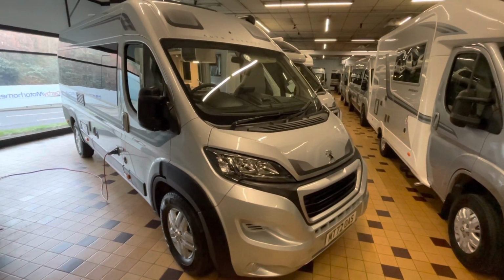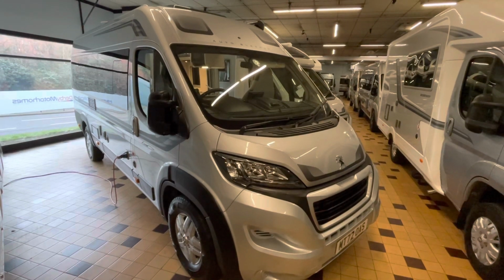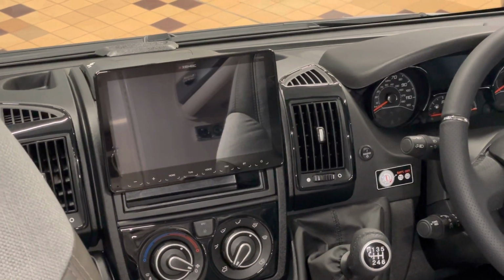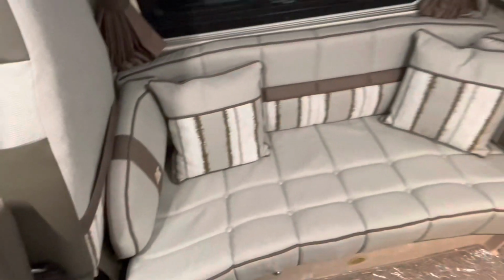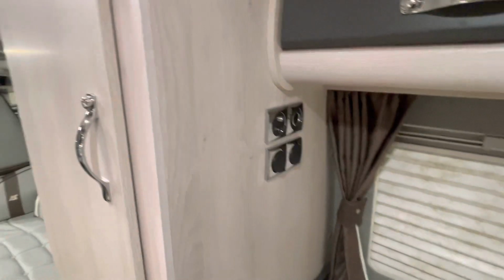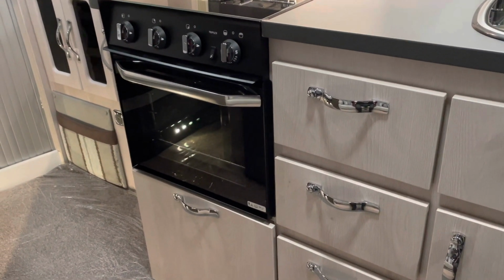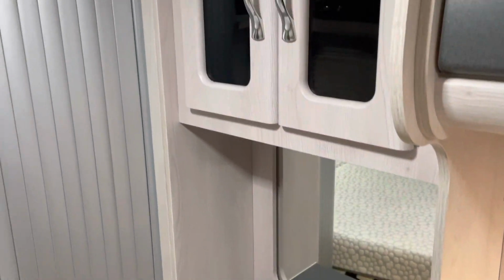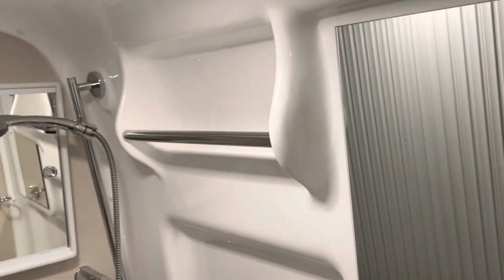Used Auto-Sleeper Kingham 72 plate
Here is our used Auto-sleeper Kingham van conversion, first registered in 2022 on a 72 plate with just 405 miles. This lovely van is in silver metallic with sagrada mocha fabrics and our beautiful limewash wood work.